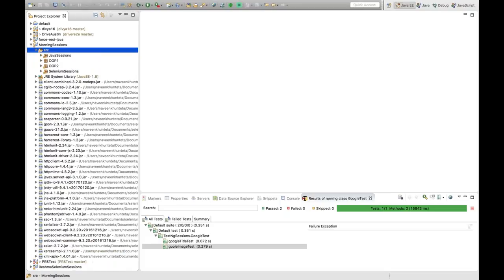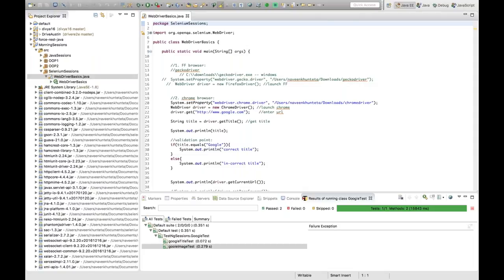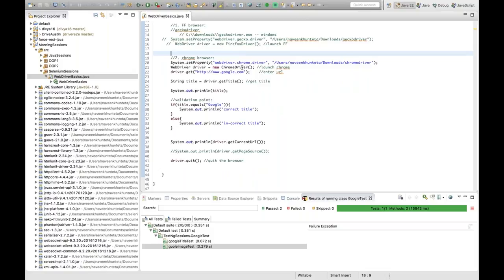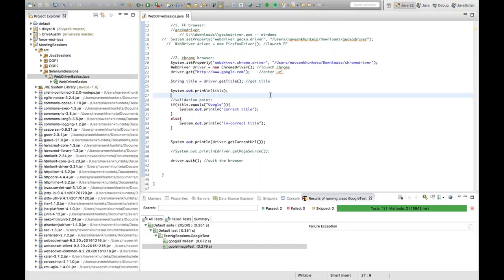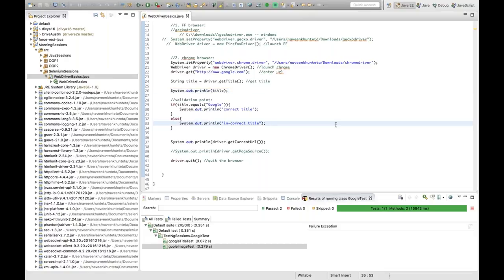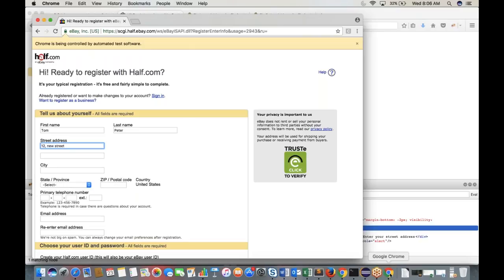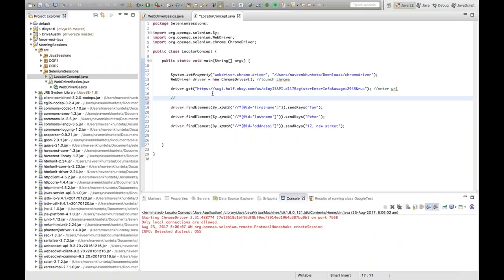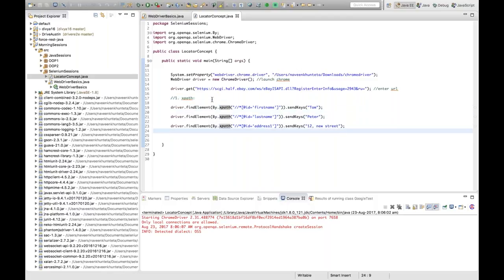Different Locators in WebDriver (ID,Xpath,CSSSelector etc) - Selenium WebDriver Session 3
Selenium WebDriver Session - 3 : Different Locators in Selenium.

How to use Xpath, ID, Name, CssSelector, ClassName, LinkText, PartialLinkText

感谢您观看
شكرا للمشاهدة